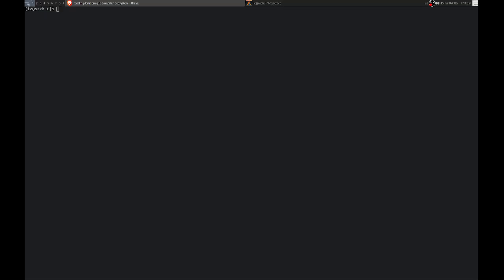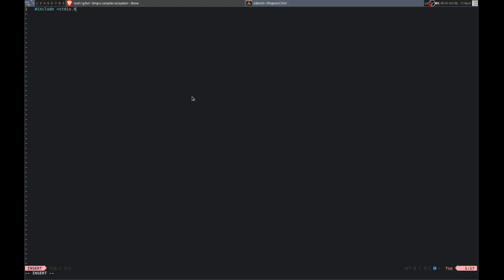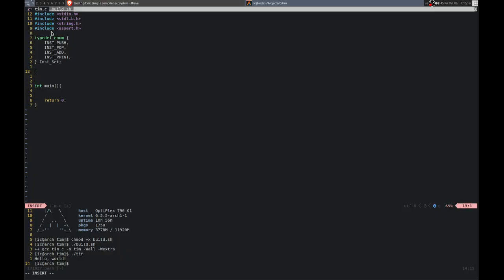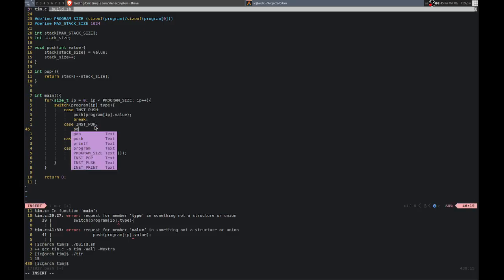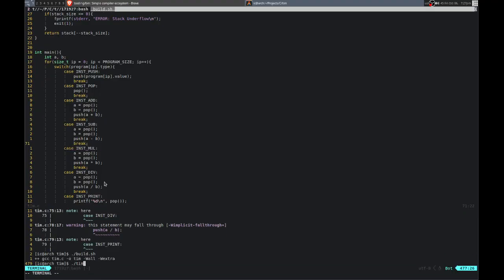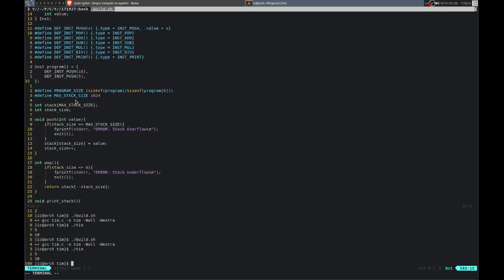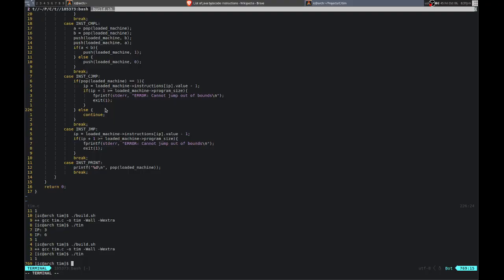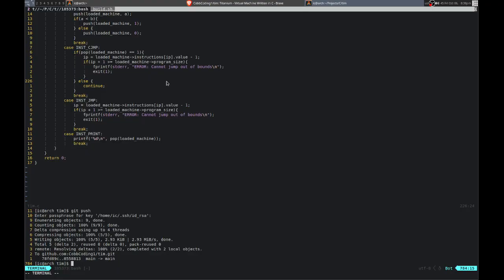Building a Virtual Machine in C - Basic Instruction Set